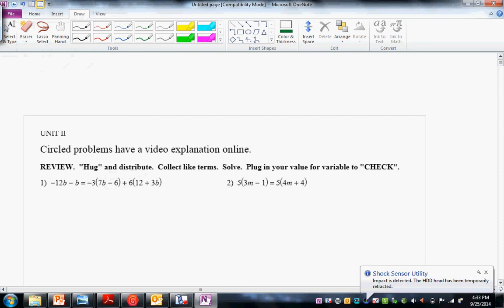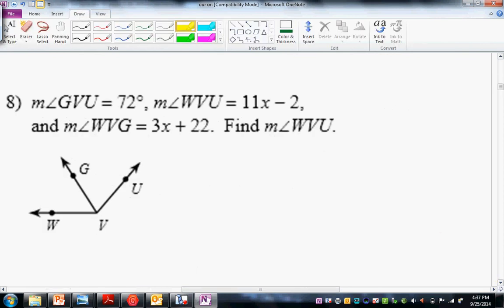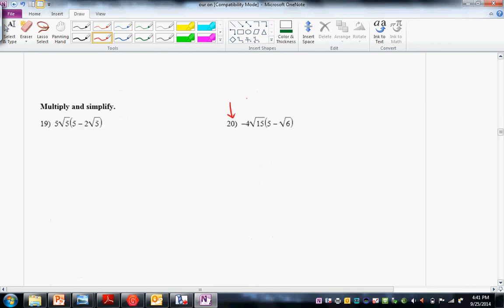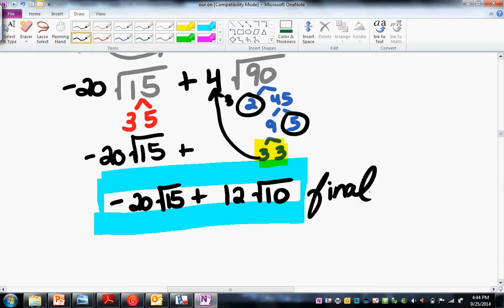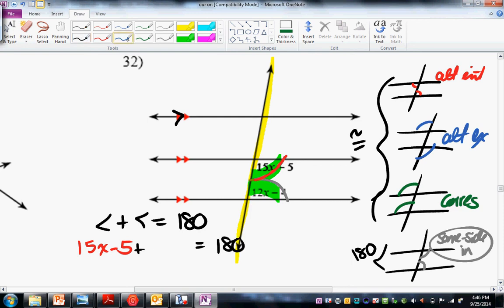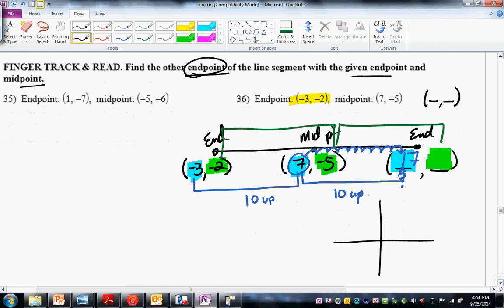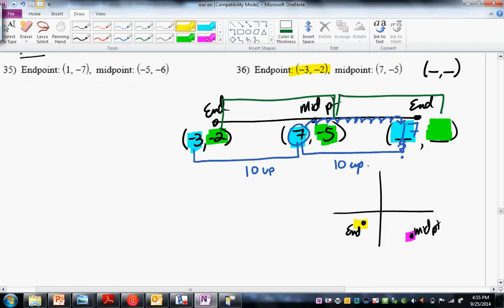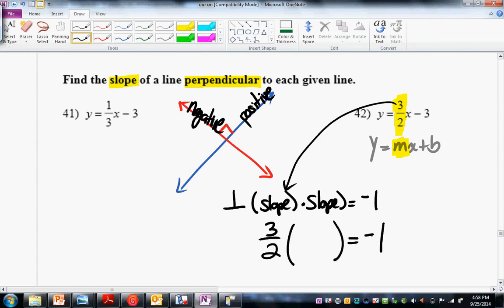Study Guide Unit II Circle Video